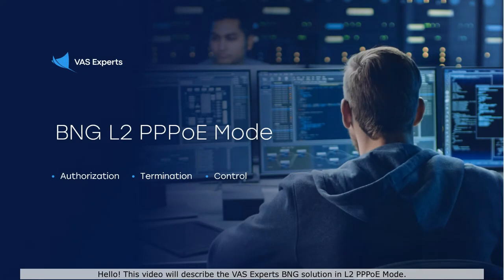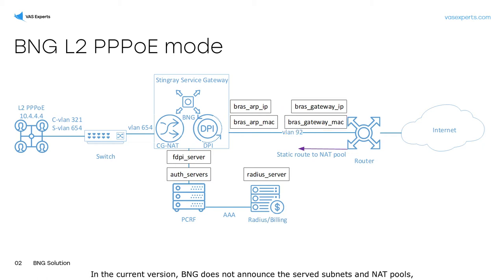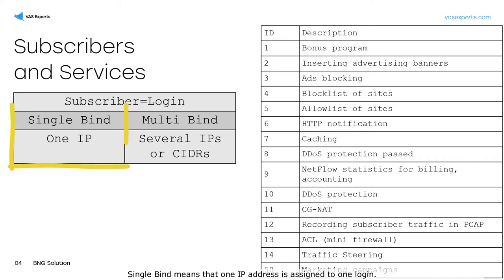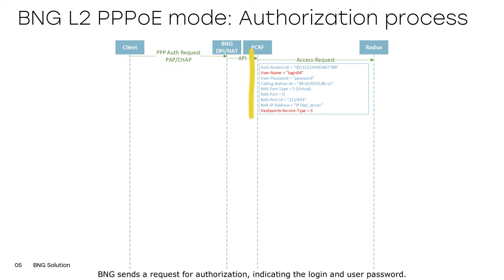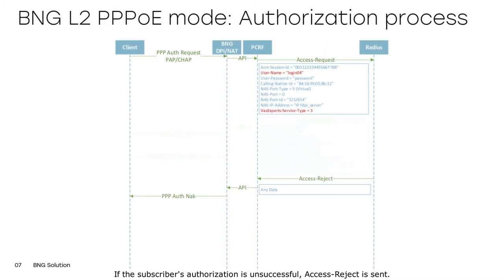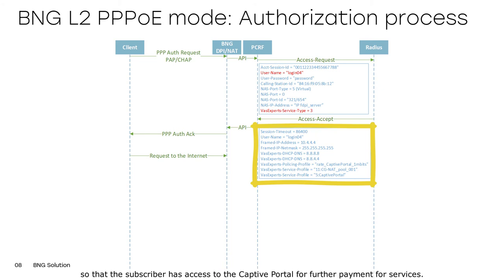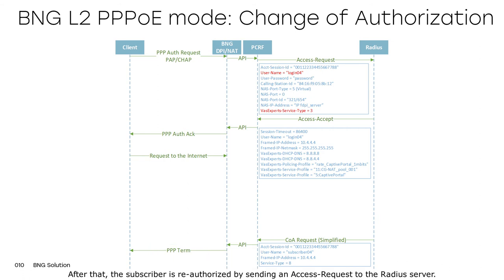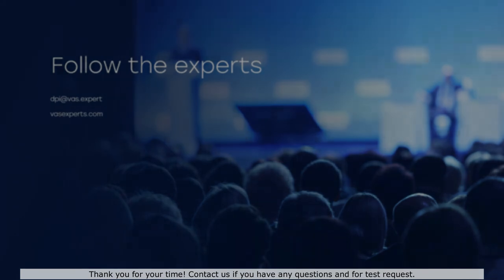Broadband Network Gateway — L2 PPPoE Mode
This video describes the implementation scheme and authorization process for L2 PPPoE mode of BNG.